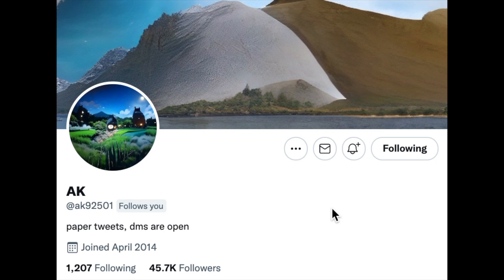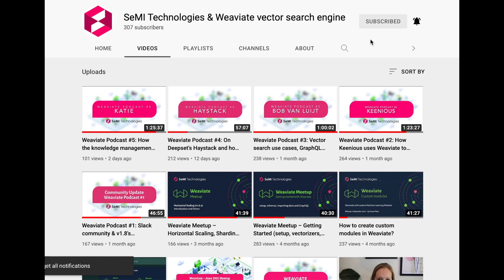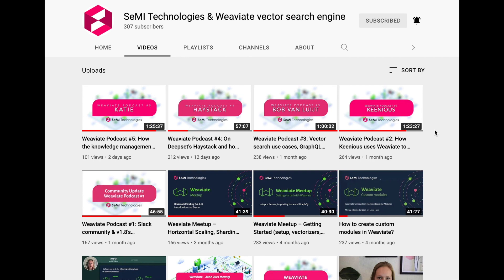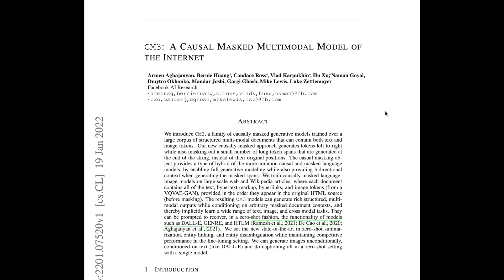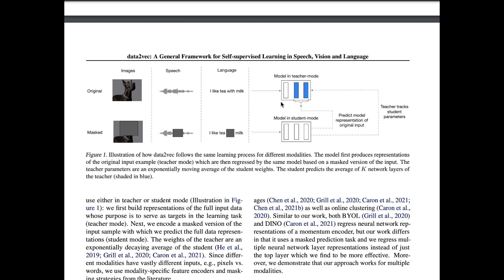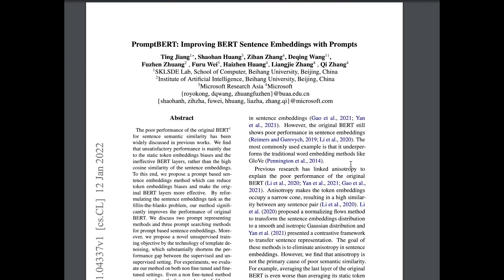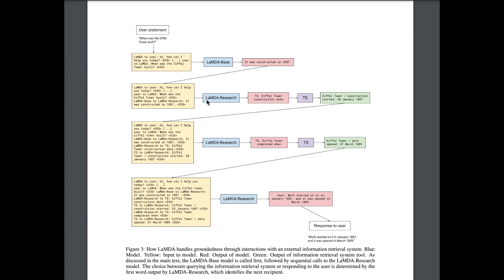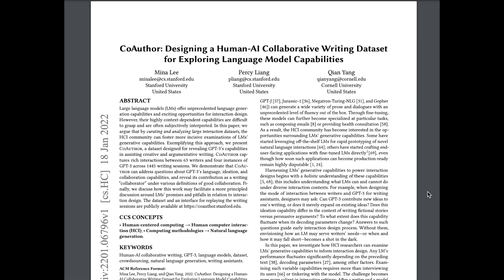AI Weekly Update - January 24th, 2022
Please check out SeMI Technologies on YouTube as well!

Chapters
0:00 Introduction
0:45 ak92501 on Twitter
1:05 Weaviate Sponsorship
1:38 CM3
5:08 UnifiedSKG
7:22 data2vec
10:05 PromptBERT
12:45 ZeroPrompt
14:40 CLIP-TD
16:10 Memory-Assisted prompt editing for GPT-3
18:35 LaMDA
22:02 CoAuthor
24:20 GradTail
25:43 Collapse by Conditioning
27:32 HyperTransformer